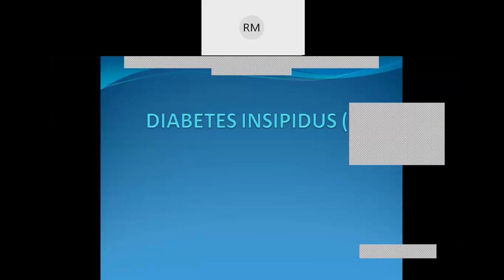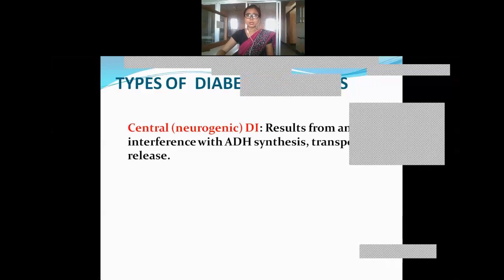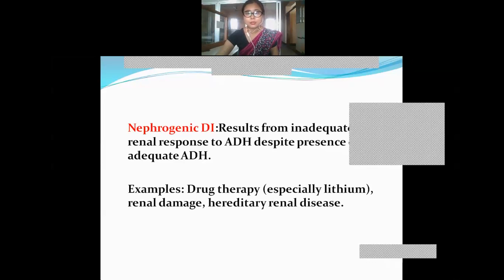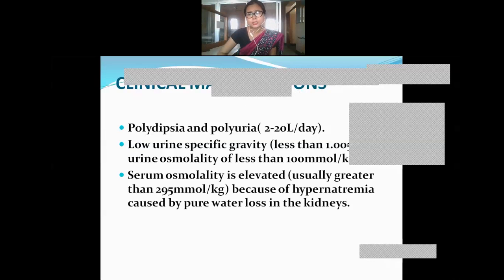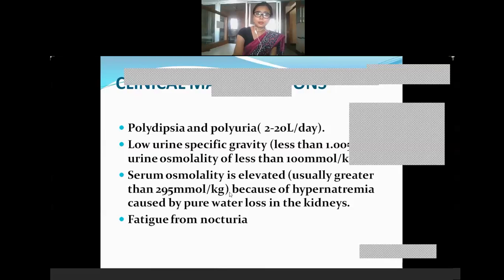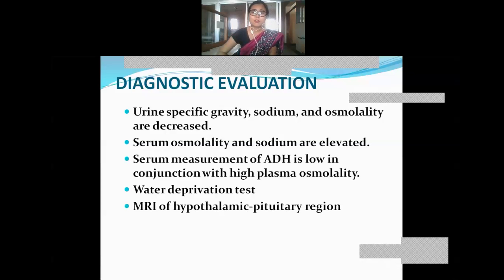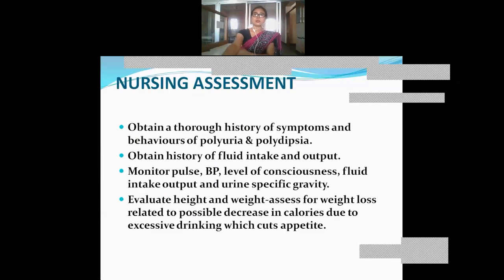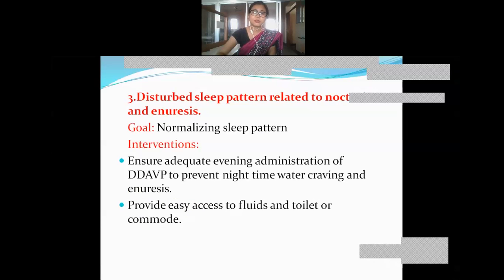Diabetes Insipidus (DI)